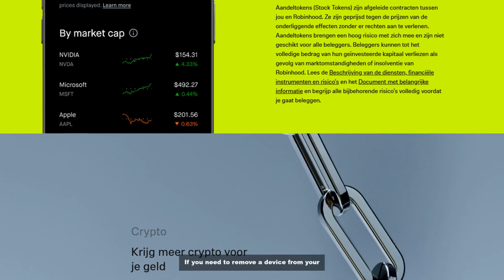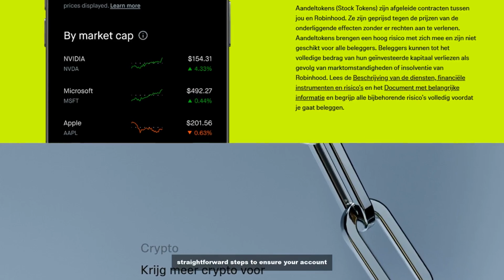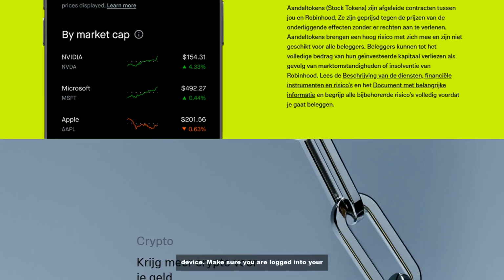How To Remove A Device On Robinhood 2026 (SIMPLE GUIDE)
In this video, we will show you how to remove a device on Robinhood 2026 (SIMPLE GUIDE). If you're looking for a straightforward way to manage your devices and ensure your account security, this guide is for you.